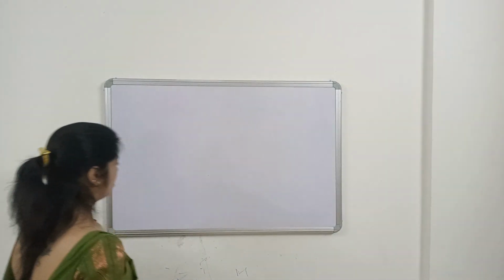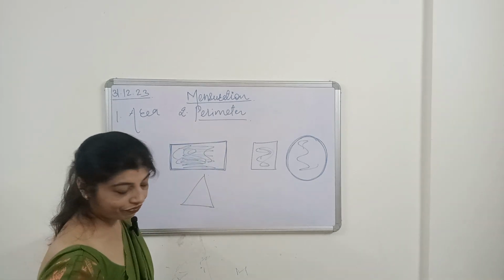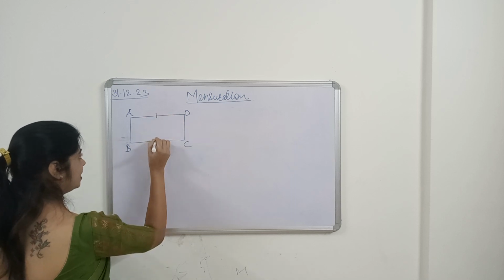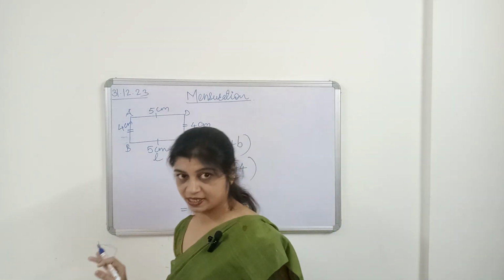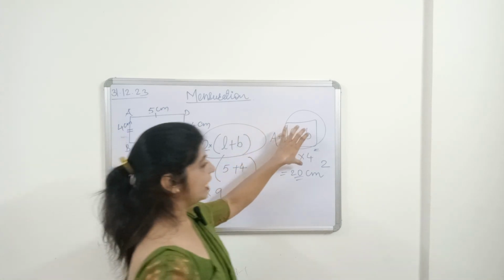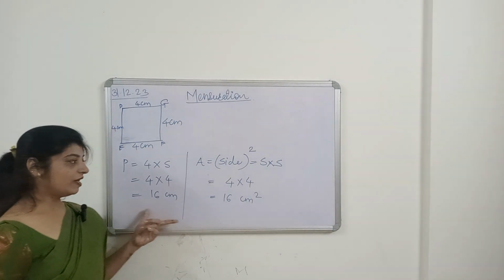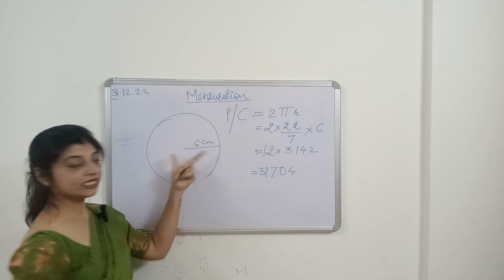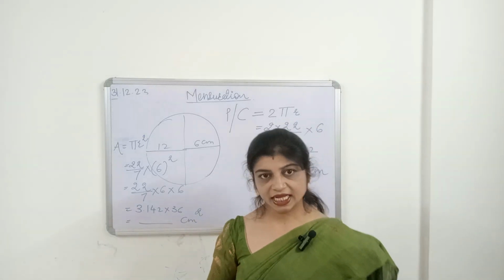"Mastering Measurements: A Comprehensive Guide to Mensuration"